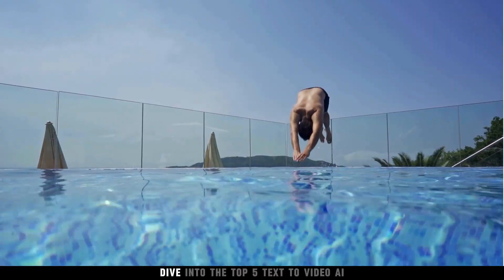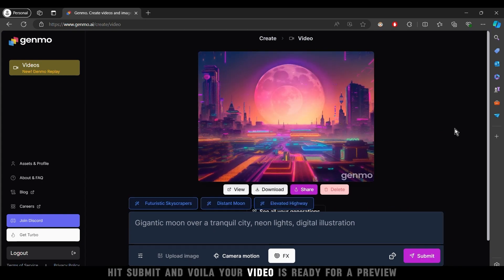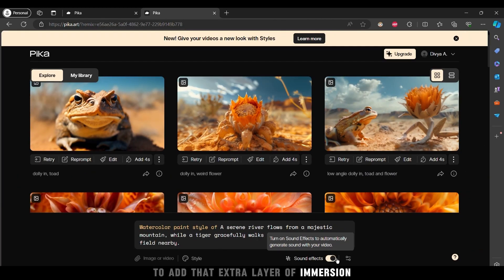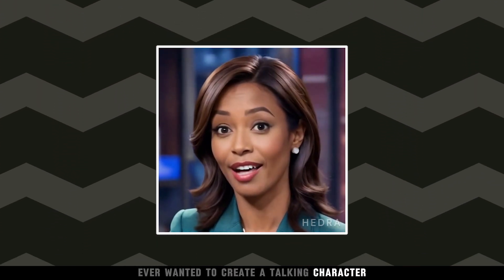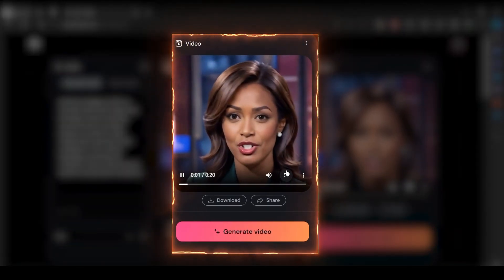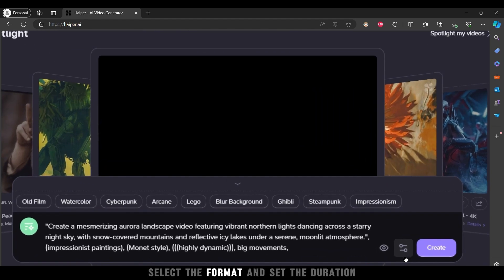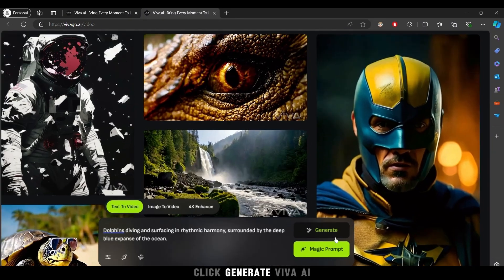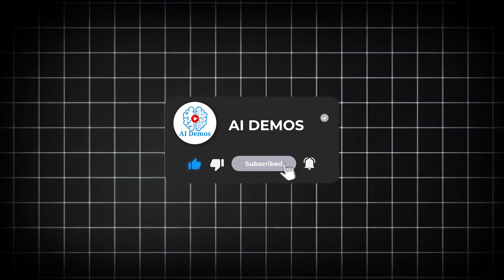5 AI Text-To-Video Generator Tools You Need To Know!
In this AI Demo, Explore The Top 5 Text-To-Video AI Tools Revolutionizing Video Creation.

🟥 Video Intro ( 0.00 To 0.10 )

1️⃣ Genmo ( 0.10 To 0.35 ) : -
  ◉ Enter your text prompt.
  ◉ Select camera motion and FX effects from the FX library.
  ◉ Adjust your settings and hit Submit to preview.
  ◉ Download your video once satisfied!

2️⃣ Pika ( 0.35 To 1.16 ) : -
  ◉ Select your preferred style and sound effects.
  ◉ Modify canvas size and regions as needed.
  ◉ Generate and download your customized video!

3️⃣ Hedra ( 1.16 To 1.55 ) : -
  ◉ Enter your text and choose a voice.
  ◉ Add character details and generate the image.
  ◉ Click Generate Video to watch your character come to life, and download!

4️⃣ Haiper ( 1.55 To 2.23 ) : -
  ◉ Enter your text.
  ◉ Choose a style, format, and set the duration.
  ◉ Click Create and download your professional-quality video!

5️⃣ Viva AI ( 2.23 To 2.50 ) : -
  ◉ Set the aspect ratio and motion strength.
  ◉ Click Generate, then 4K Enhance to boost clarity, and download!

🟥 Video Outro ( 2.50 To 3.10 )

Transform your ideas into videos effortlessly with these five incredible AI tools!

Genmo,
Genmo AI,
Genmo Video Generator,
Genmo Motion Video Generator,
Pika,
Pika AI,
Pika Art Video Generator,
Pika AI Motion Video Generator,
Hedra,
Hedra AI,
Hedra AI Character Video Generator Tool,
AI Character Video Generator Tool,
Haiper AI,
Haiper,
Haiper AI Animation Video Generator,
haiper animation video generator,
Viva AI,
Viva,
Viva AI Video Generator,
Viva Video Generator,